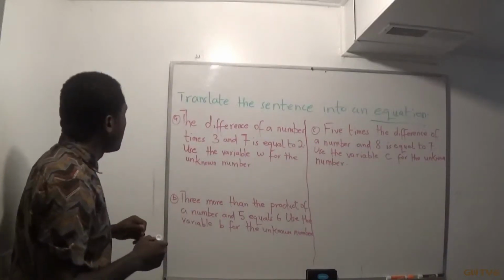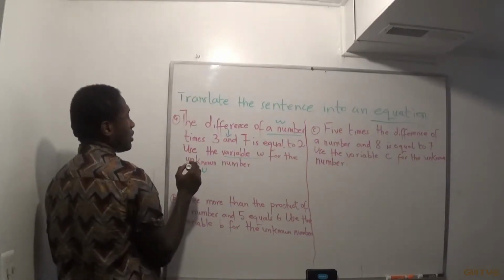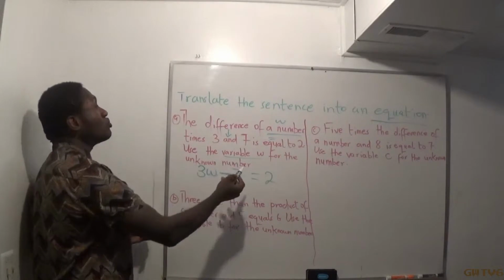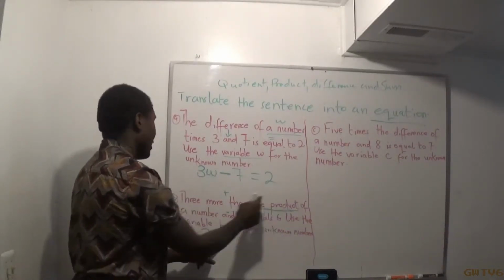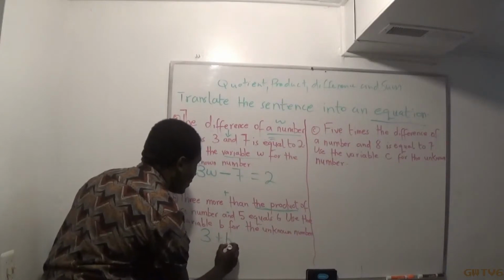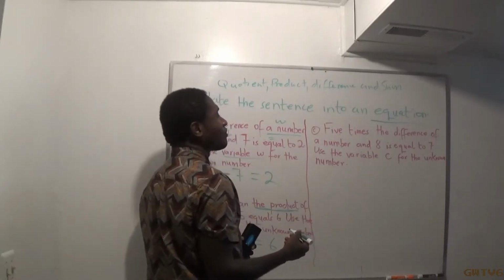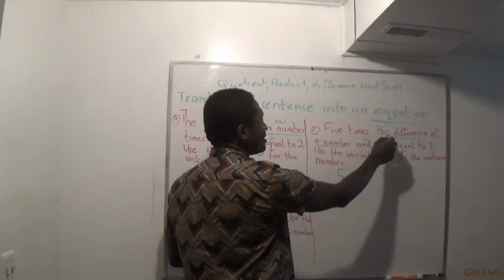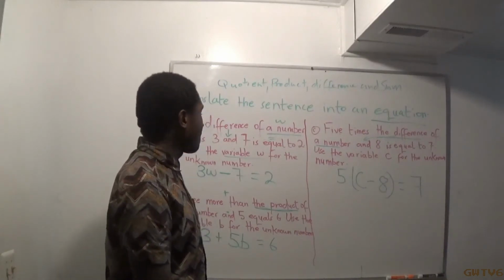IN LESS THAN 5 MINS: Translating a sentence into a multi step equation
Translating a sentence into a multi step equation. Please watch GeorgeWay show you the easiest way. Thanks.